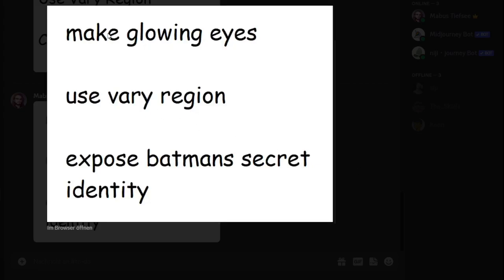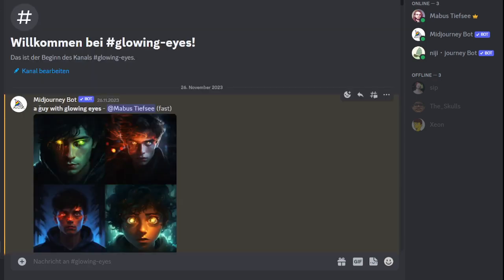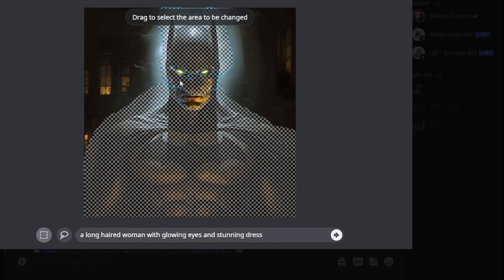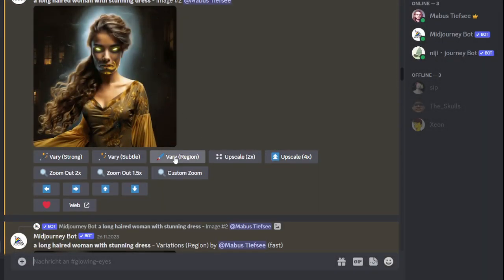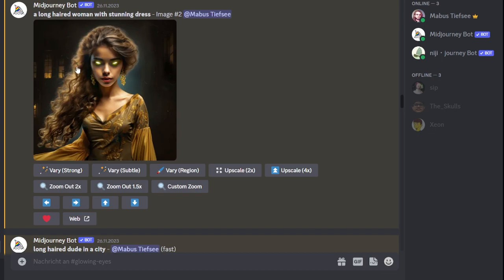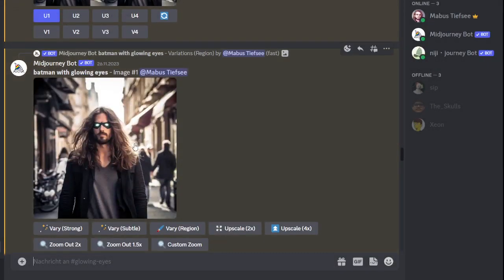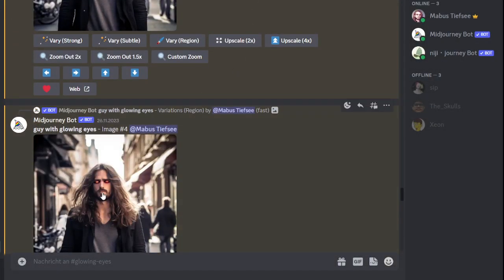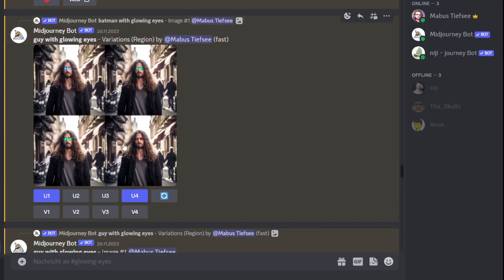glowing eyes in midjourney